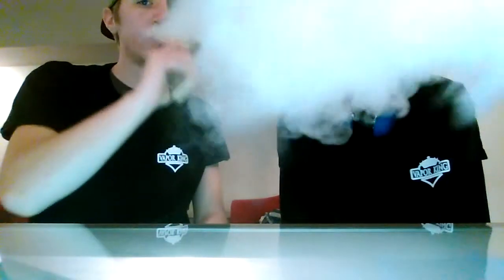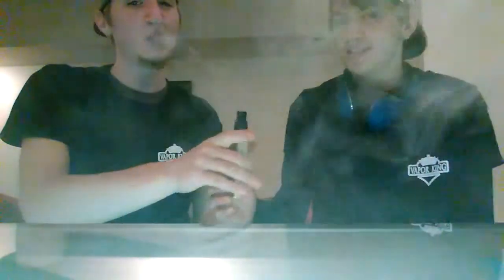Cloupor gt part two